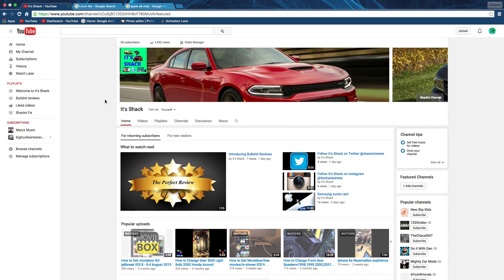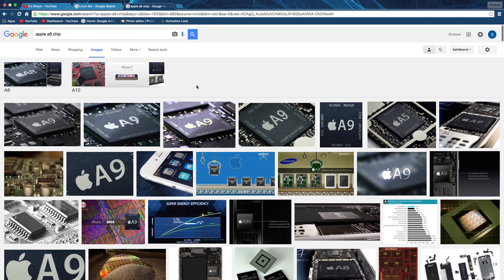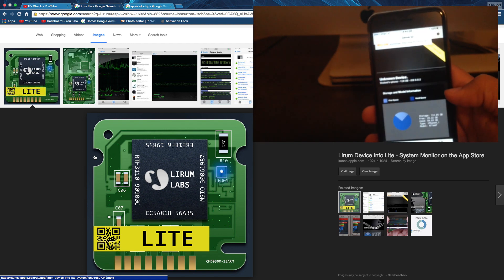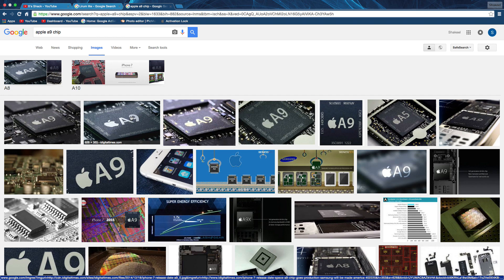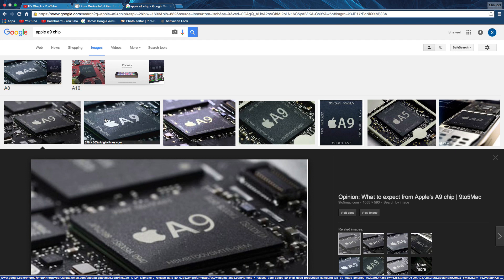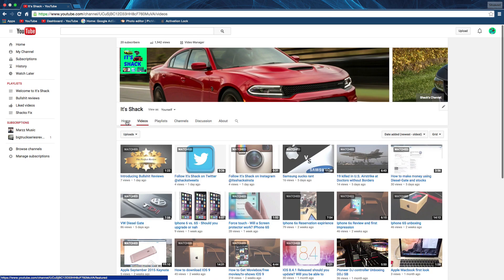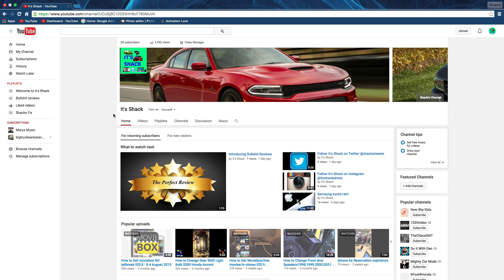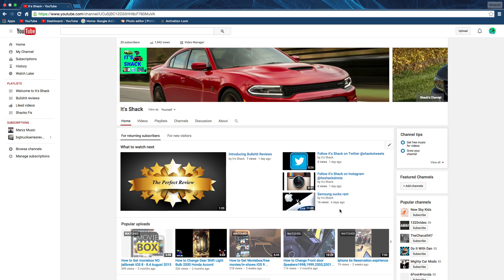Iphone 6s & 6s plus Chipgate - Samsung vs. TSMC Faster Slower battery life?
Last year with the release of apples first large smartphone the iPhone 6 Plus the Bend gate issue was the biggest thing on the news now with the release of the new iPhone 6s and 6s Plus we have chip gate. Which is about the Apple A9 chip and its power, and battery consumption, size is also a factor but of course no one really cares about that watch the video to find out more.

Samsung = AP
TSMC = mAP

For iPhone 6s with Samsung chip:  N71AP
For iPhone 6s Plus with TSMC chip:  N71mAP

Lirum Device Info Lite - System Monitor